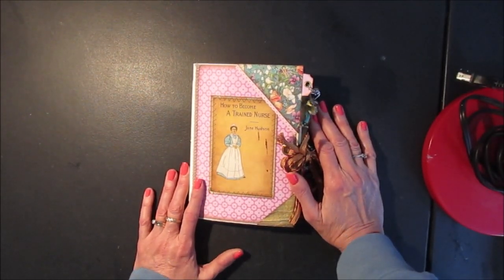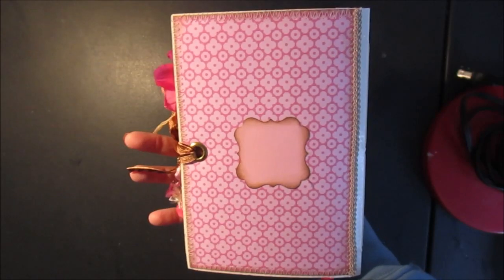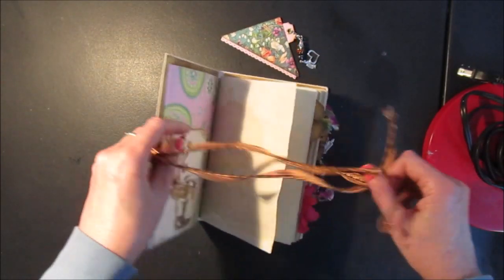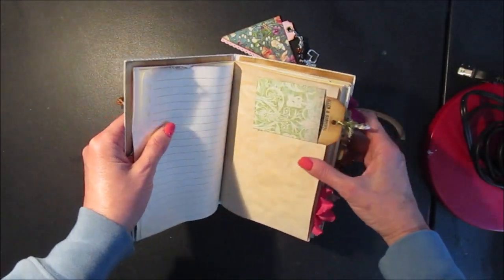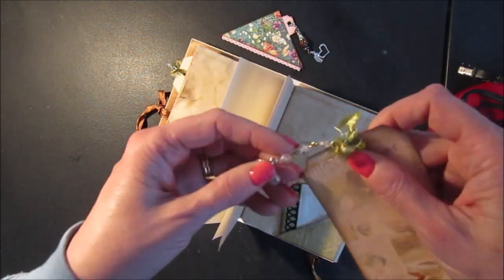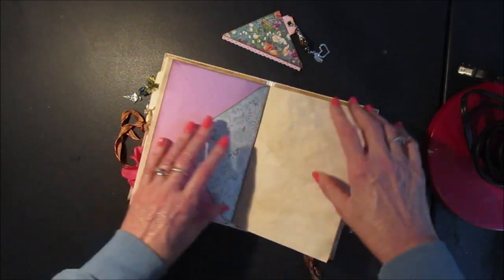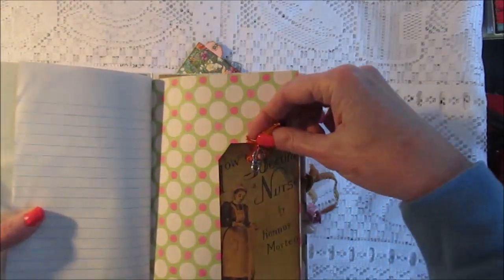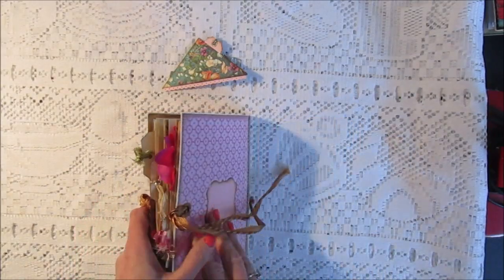Handmade junk journal "How to Become a Trained Nurse"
This 76 page single signature junk journal in a nurse theme is available in the "Premade Albums/Journals" section of my Etsy shop

I purchased the nurse images used in this journal from Janeybjournals on Etsy.

Journals & albums